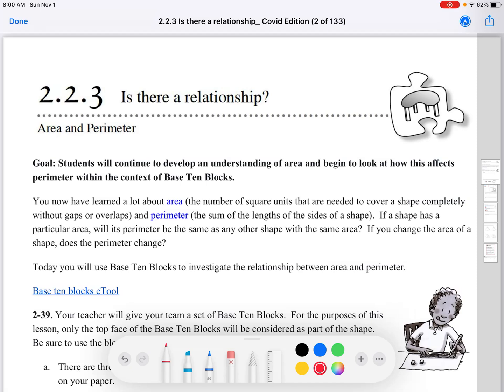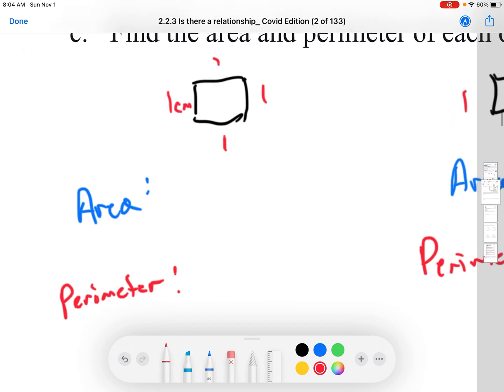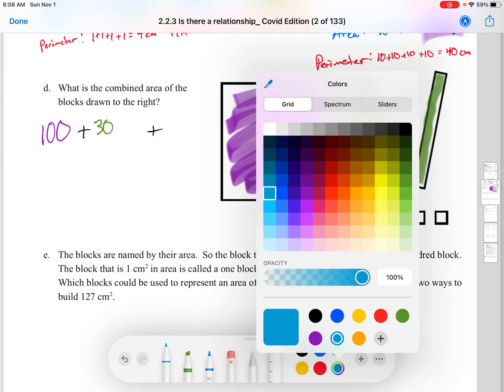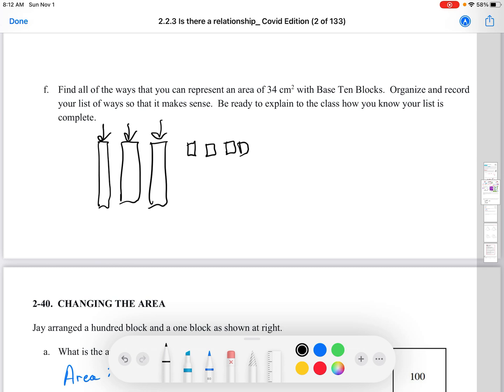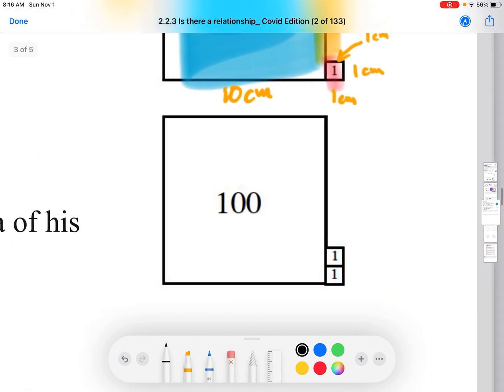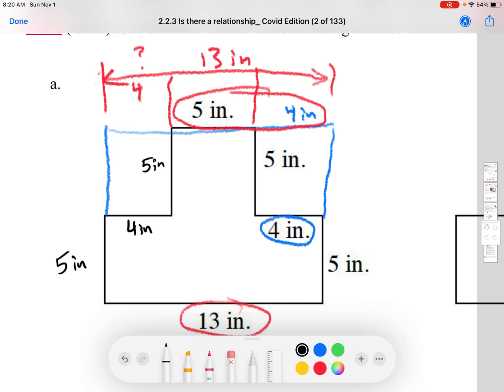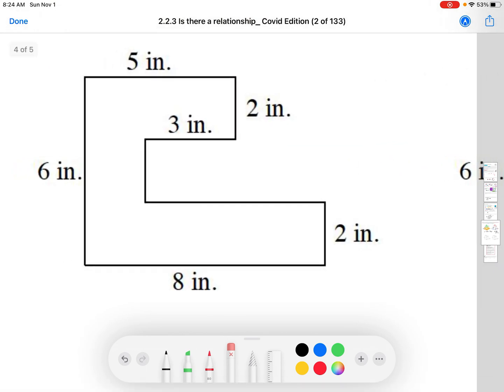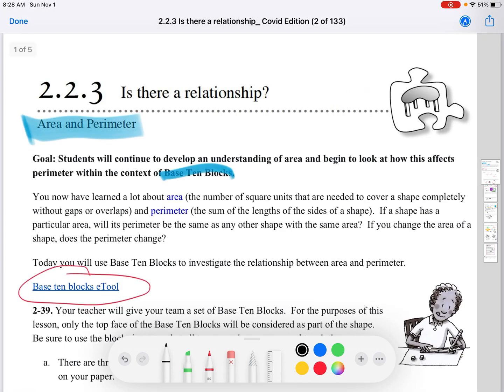2 2 3 video